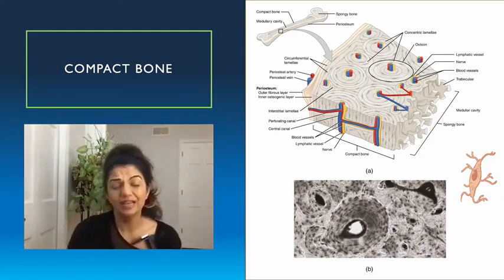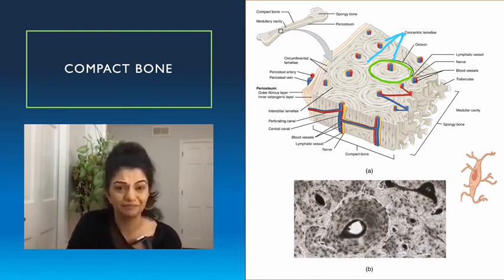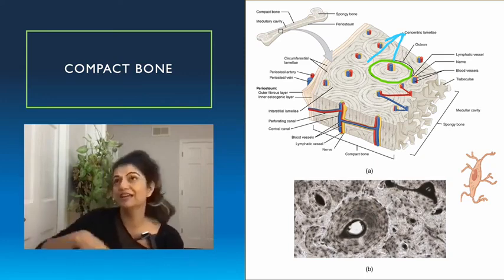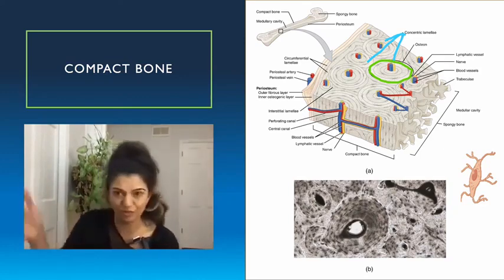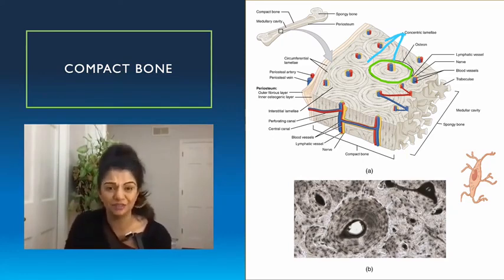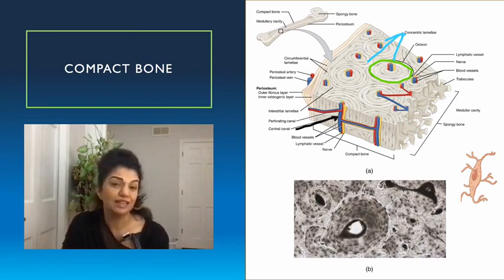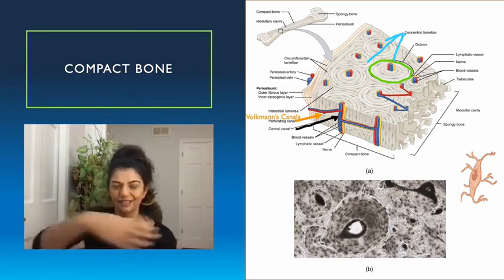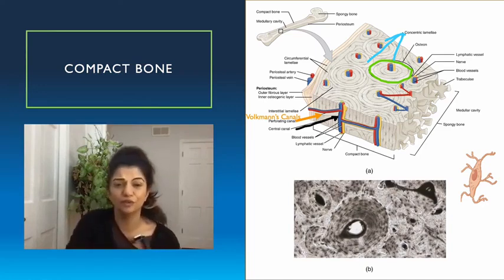📌 Anatomy & Physiology Made Simple | Bone Structure Mind Map 🧠🦴 📢 Struggling to understand bone